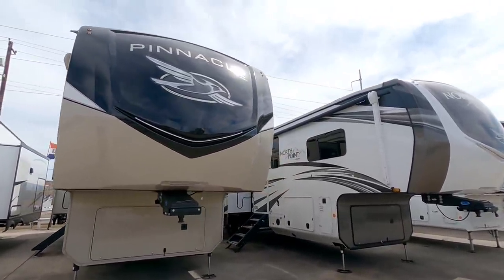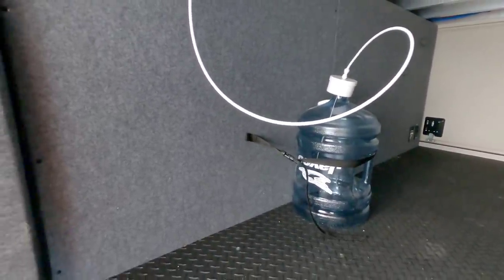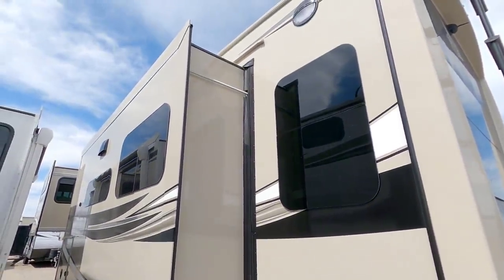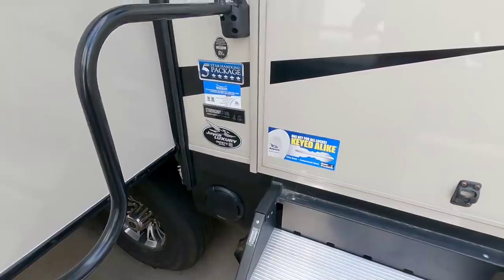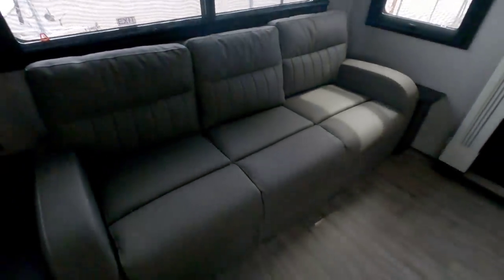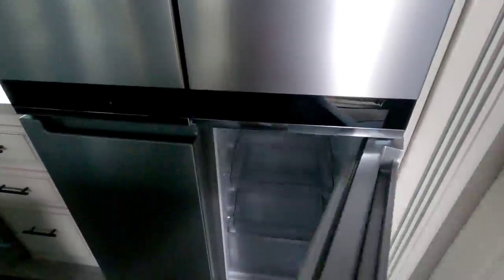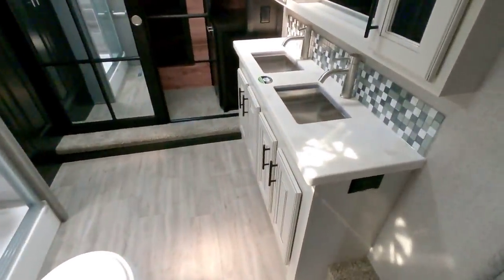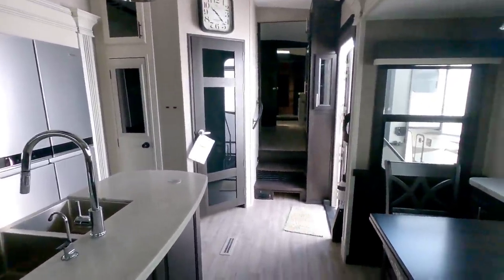Amazing Jayco Pinnacle Luxury 36FBTS Fifth Wheel RV! 2021